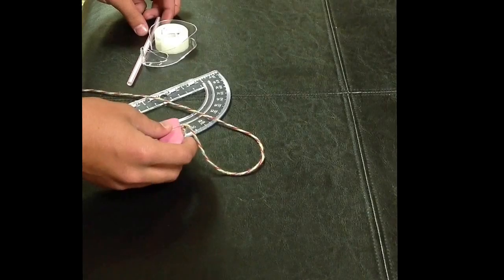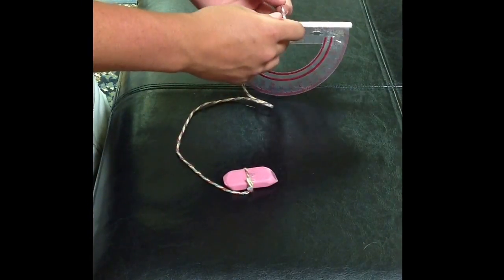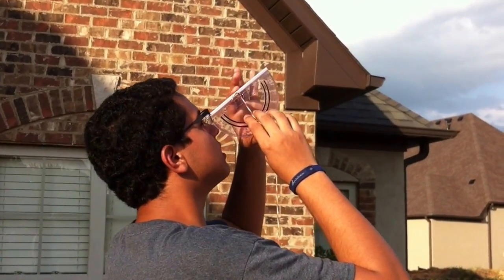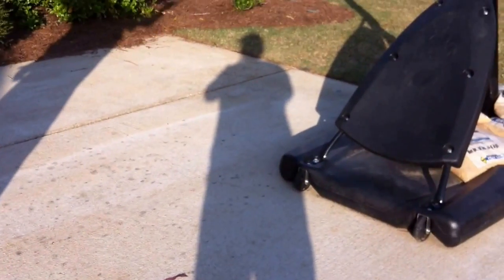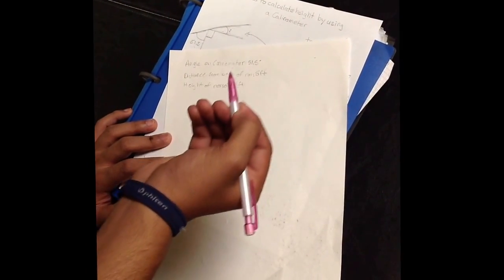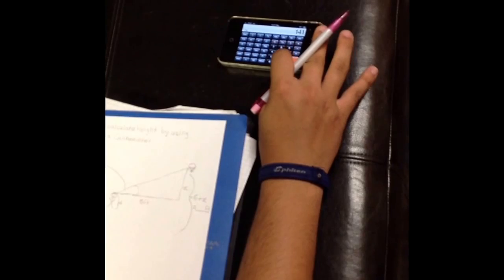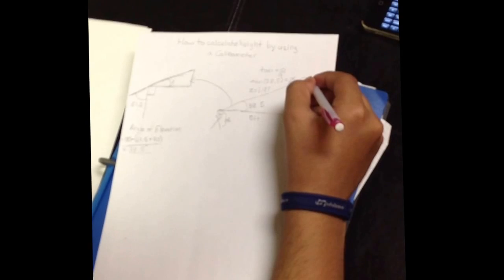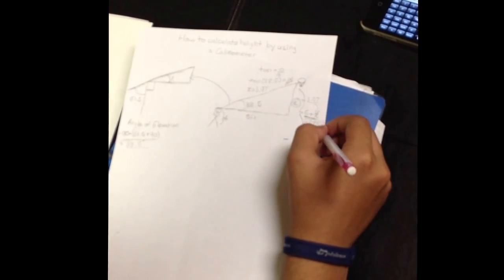How To Use/Make A Clinometer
In this video, we basically show you how to make a homemade Clinometer, and show you a real-life example where you would use it. Then, we show you how to manipulate the data to find the height of an object.